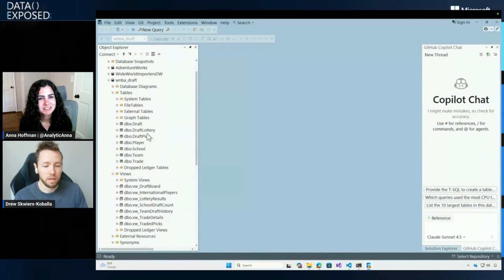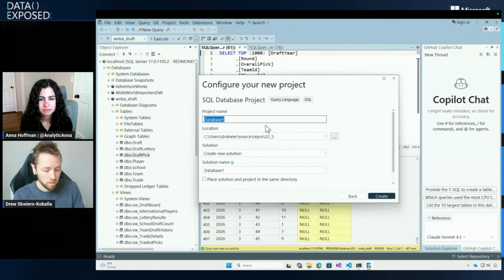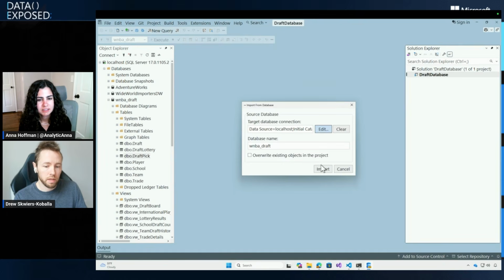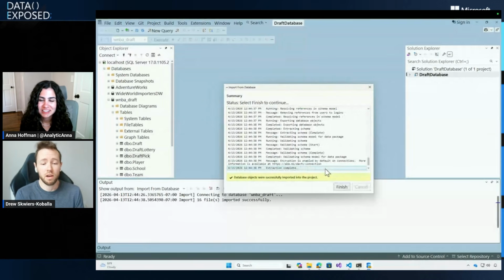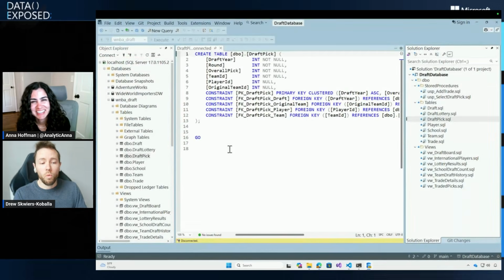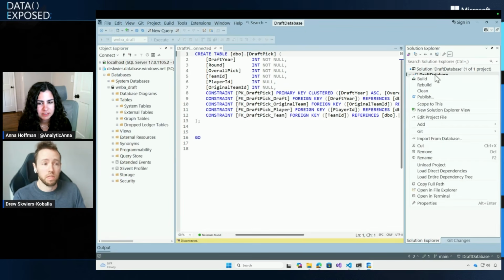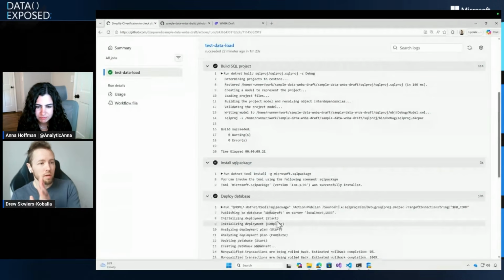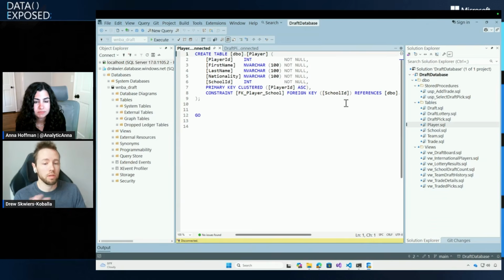Introducing SQL projects in SSMS: A new Database DevOps workflow | Data Exposed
You have a database in production. How do you get it into source control — and keep it there? With SSMS 22.5, you can now import your database into a SQL project — a code-based, human-readable definition of your schema — edit and validate without impacting the original database, and publish changes with confidence. In this Data Exposed episode, we introduce SQL projects in SSMS with the new Database DevOps workload in preview. We'll also show how the same project file works across VS Code, GitHub Actions, and Azure DevOps — so your database development process can grow with your team across any tool.

0:00 Introduction
2:13 Demos
12:00 What's next